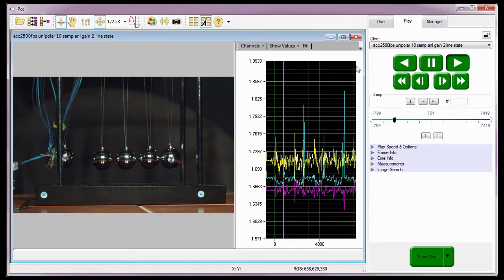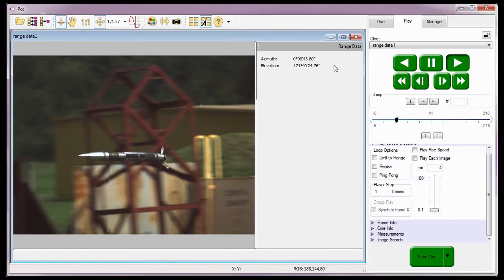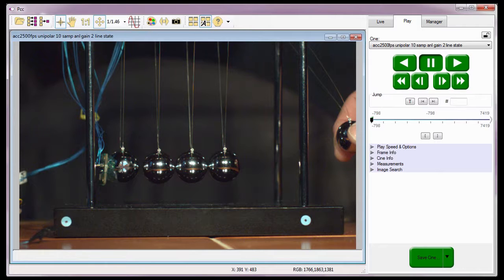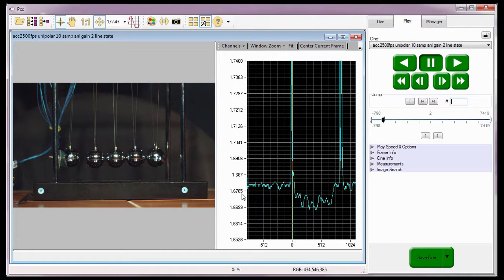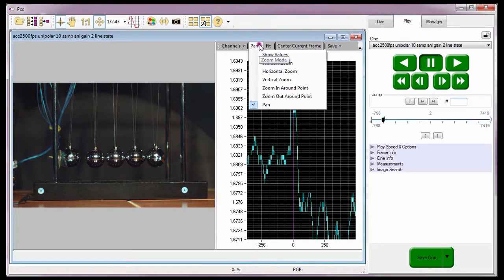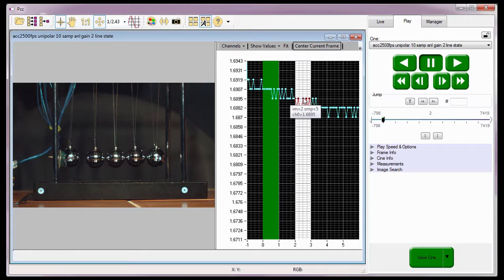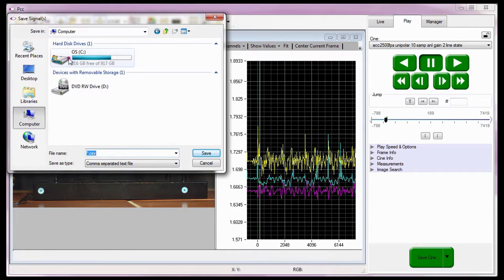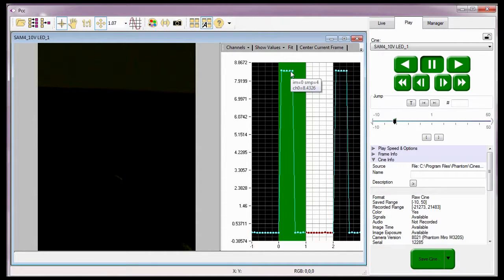Graphics Tool PCC Tutorial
In this PCC tutorial, you will learn how to use the Graphics Tool incorporated in PCC to display measured Range Data, signal information sampled from a Data Acquisition Unit, or the Position (x or y coordinates), Speed, or Acceleration of tracked points, along with the images the moment they were acquired. (Requires OpenGL version 1.2 or newer be installed on the control computer.)  (Length: 12:31)